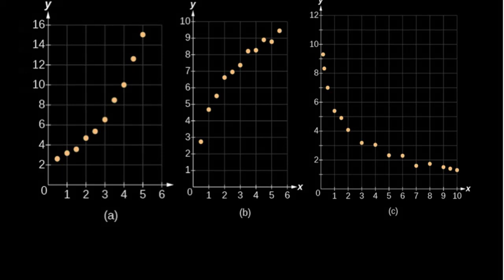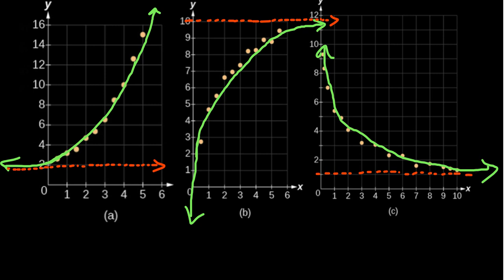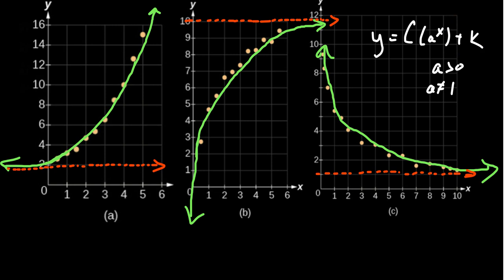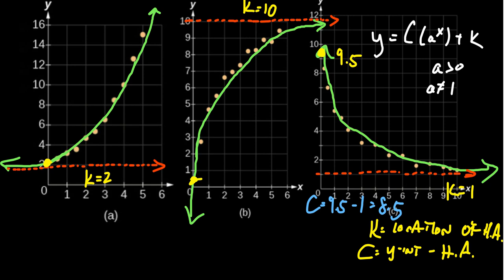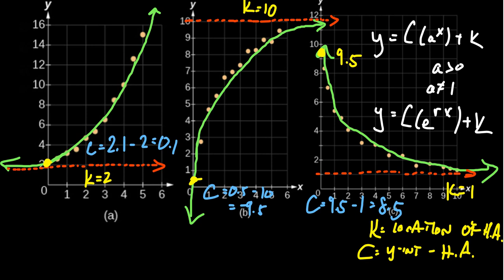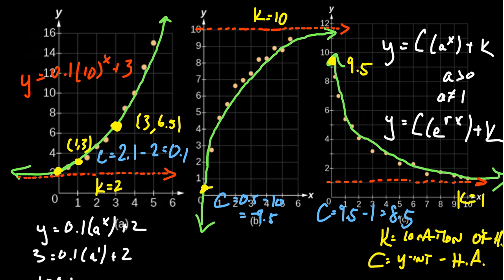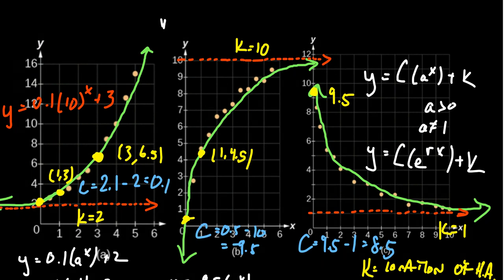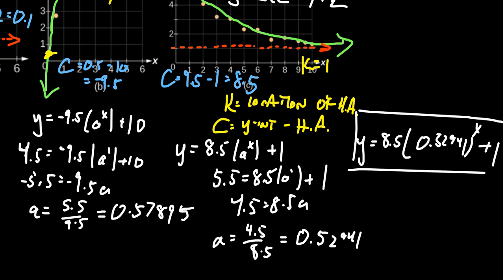Exponential Regression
In this video, we discuss exponential regression and how to find the curve-of-best-fit without the use of technology.